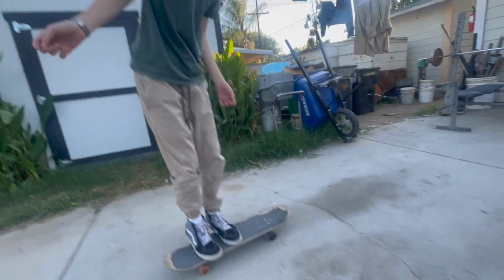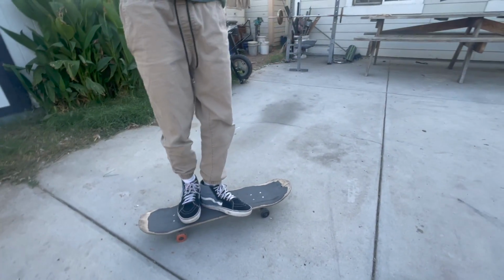Skateboarding with a homeless skateboard 😱